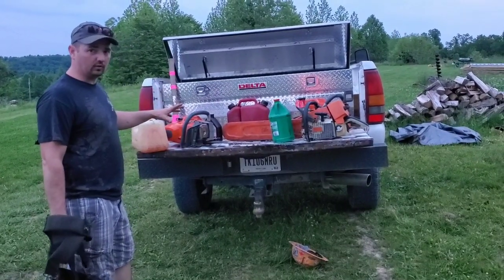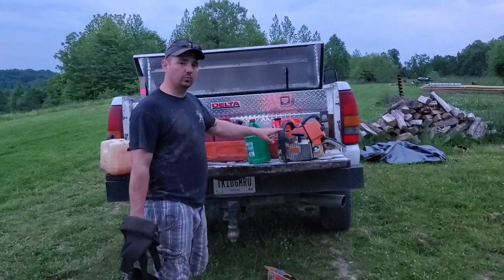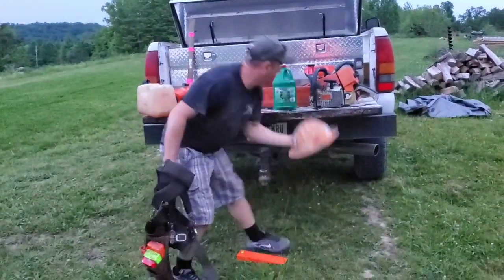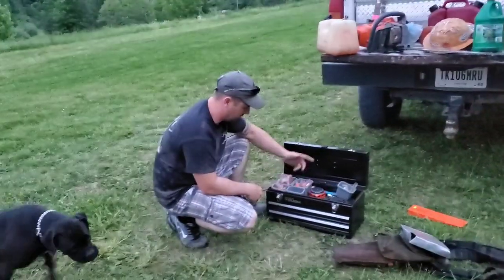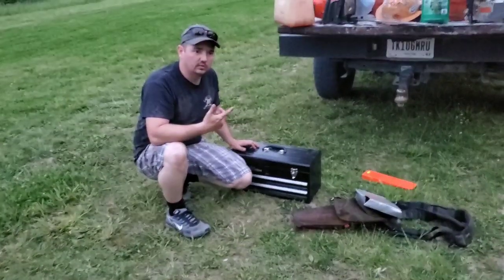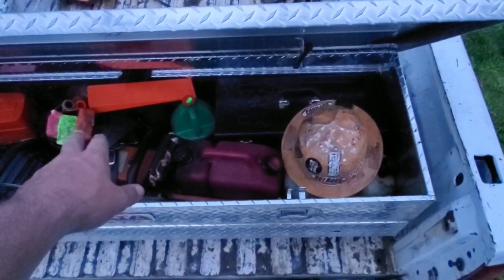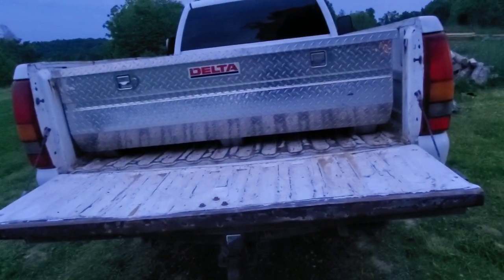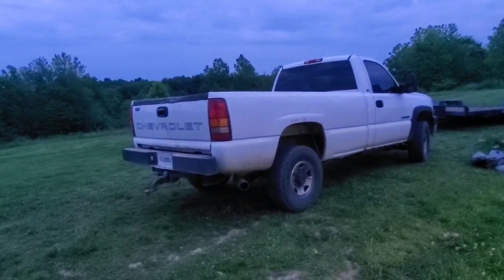Setting up my service truck